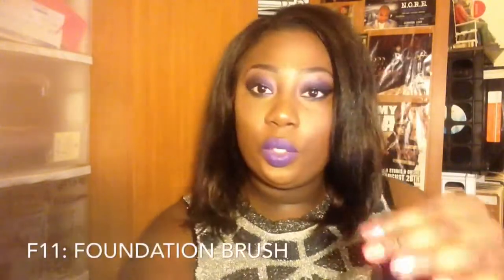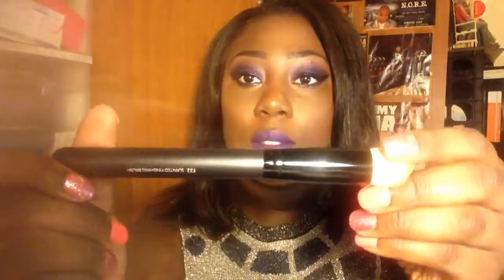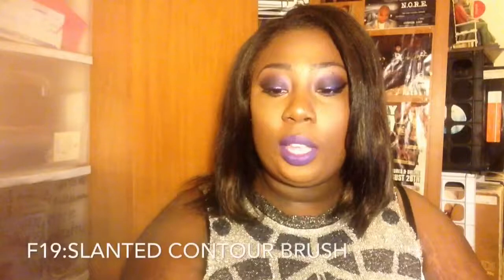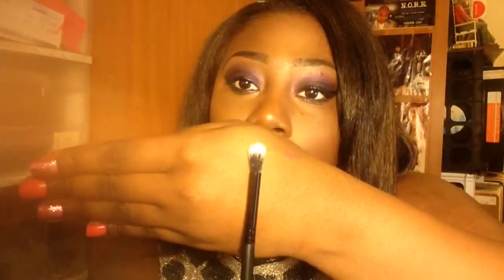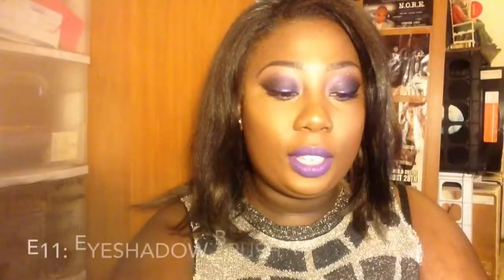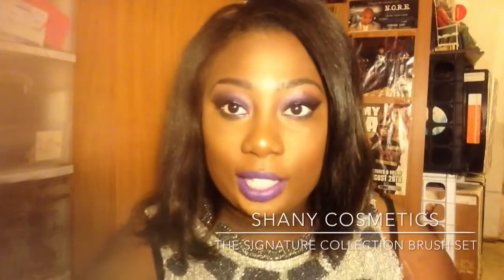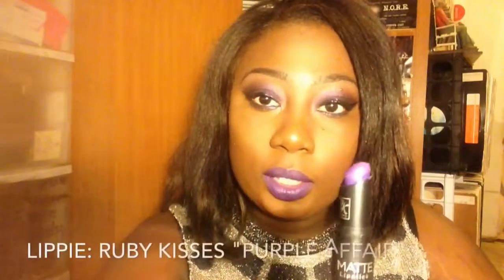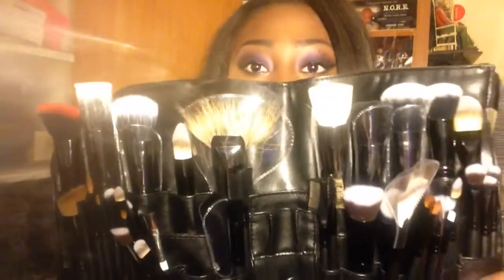Shany Cosmetics Brush Review +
Facebook.com/MUAtracina

& A few single ELF Brushes
•Small Stippling Brush
•Concealer Brush
•Lip Brush
•Powder Brush
•Tweezers